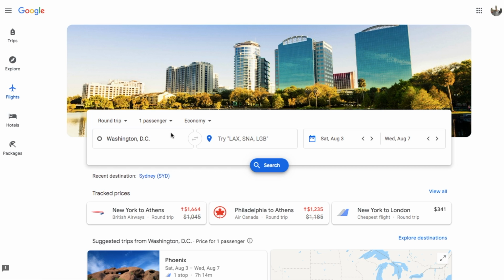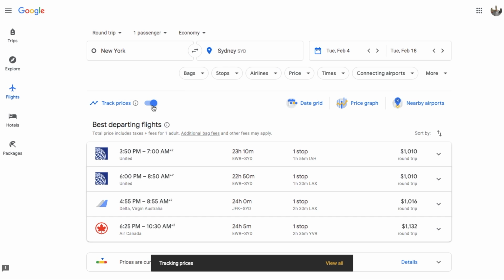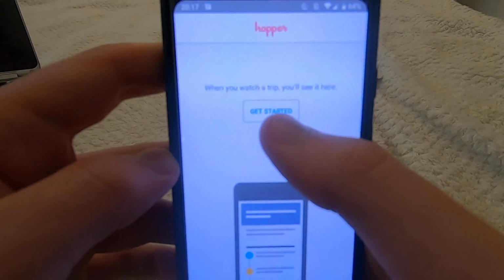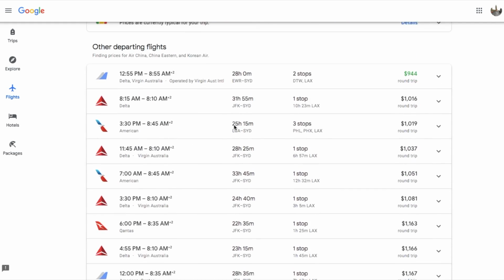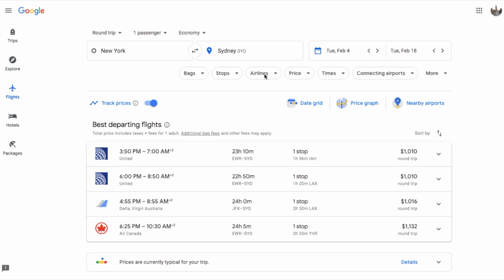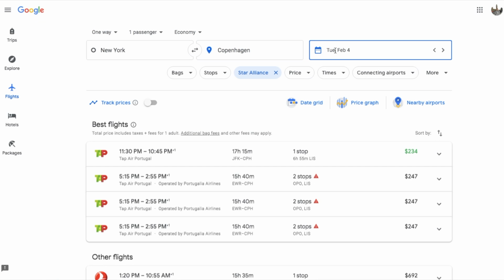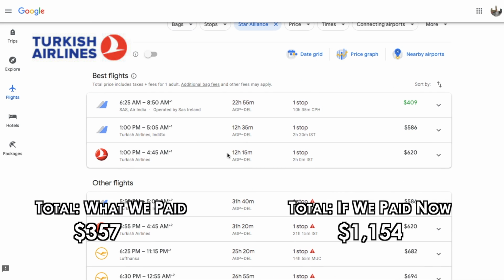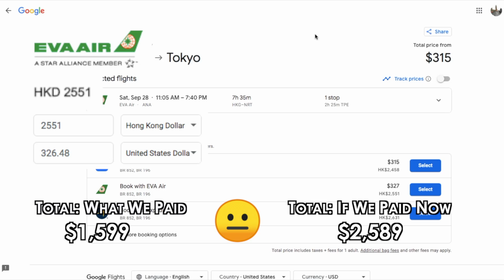USA to Australia: What About?... Booking Flights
Learn how to use the best tools to find the best prices for flights!

Booking flights is one of the biggest expenses when planning travel. Using flight tracker apps (Shout-out to Hopper), points and miles and award travel, we were able to find great deals and stick to our budget.

What other questions do you have about traveling?

Our "What about?..." series is here to answer all the different questions we had preparing for our big trip to Australia. We hope this series can give you ideas to take your first steps in reaching your travel goals!